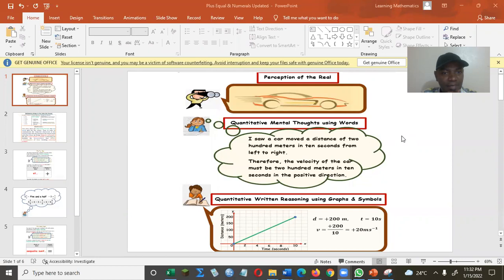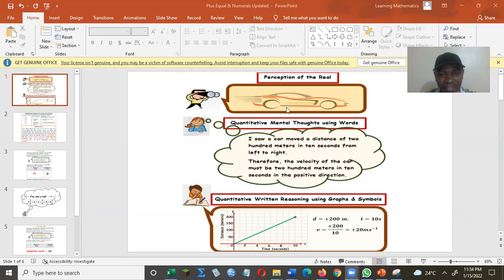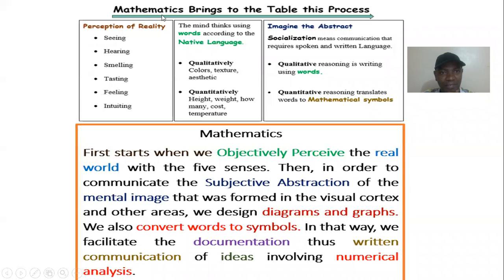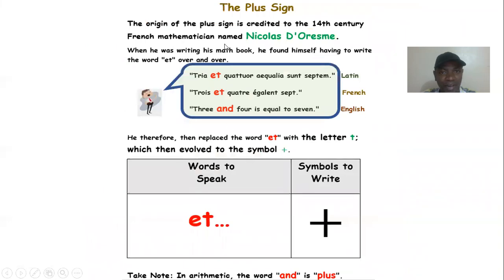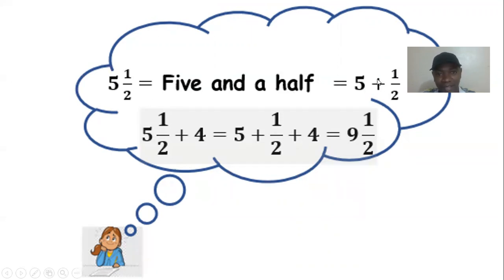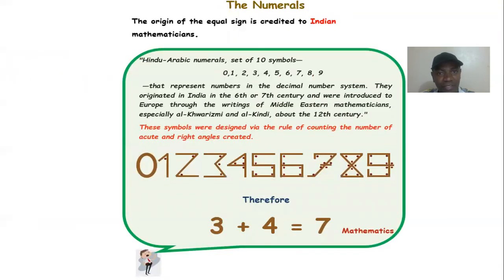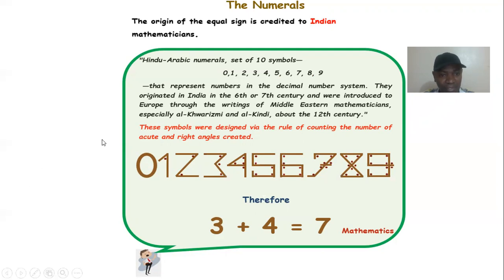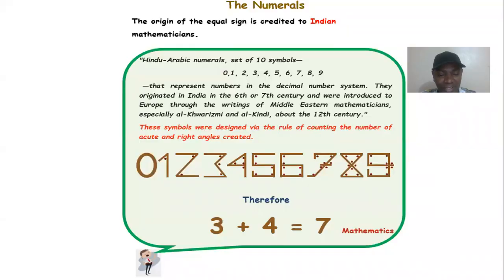MATH WORDS TO INEQUALITY SYMBOLS